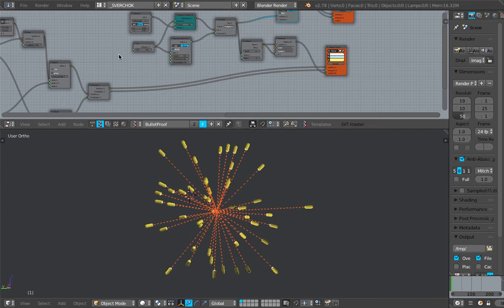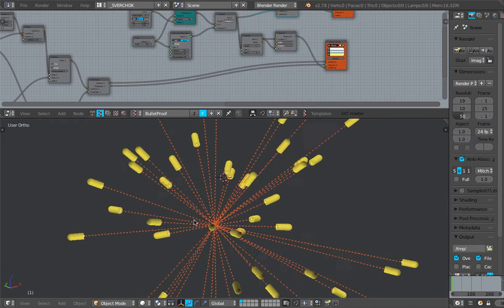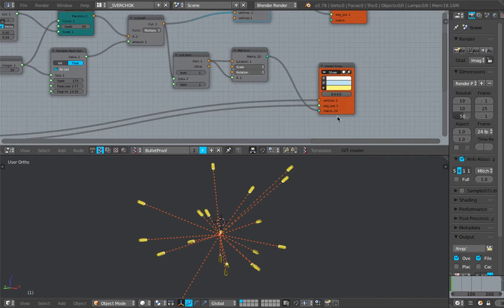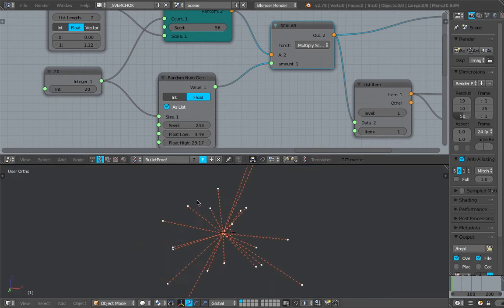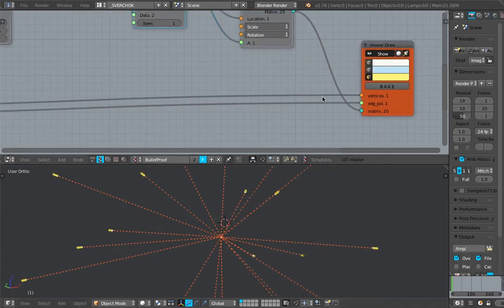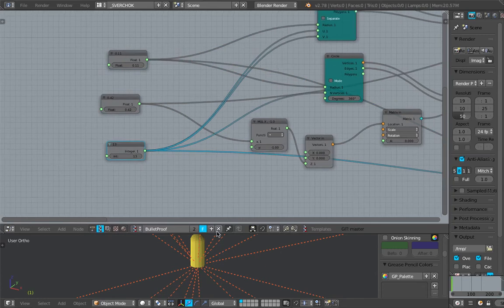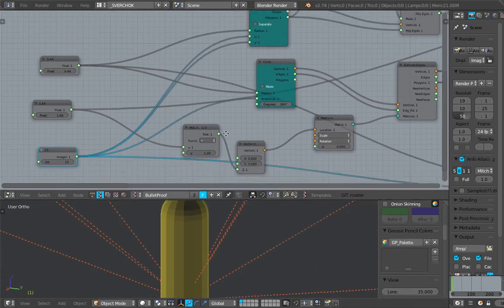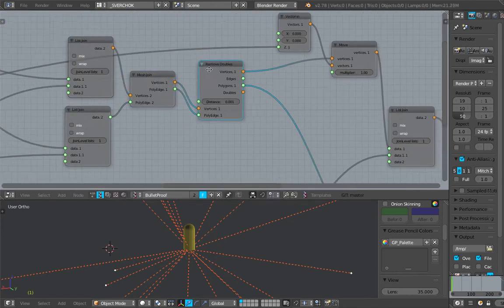BS / SV Bullet Flowers (LIVENODING505)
I was looking at some of Blender Exchange question and found this one, I decided to create a setup in Blender using Sverchok Add-On to recreate the same scene:

There are 2 parts:
- The bullet modeling
- The placement of bullets as flowering vectors